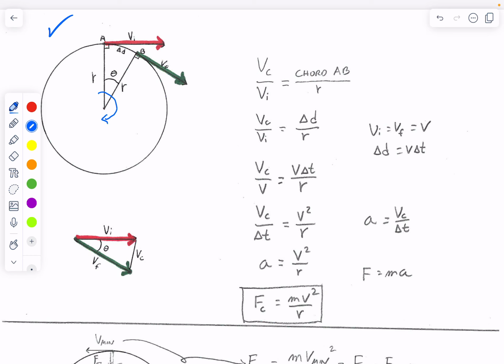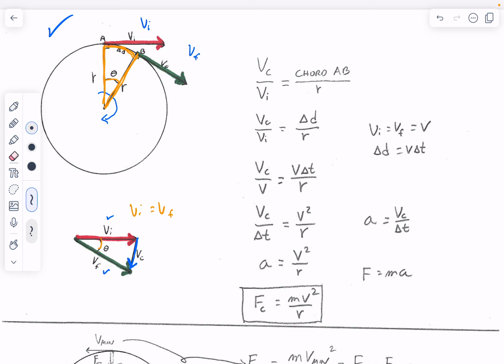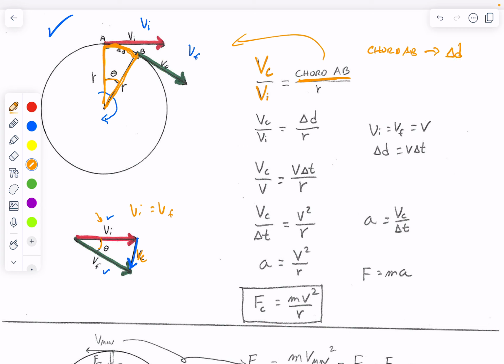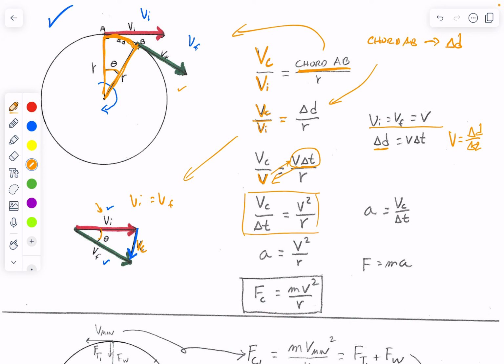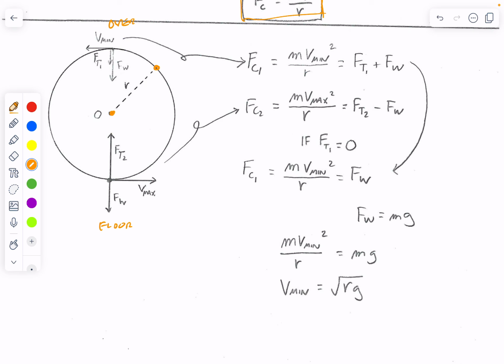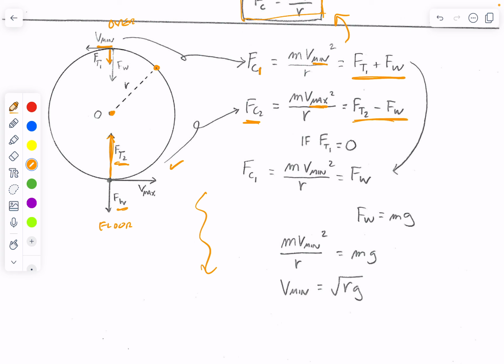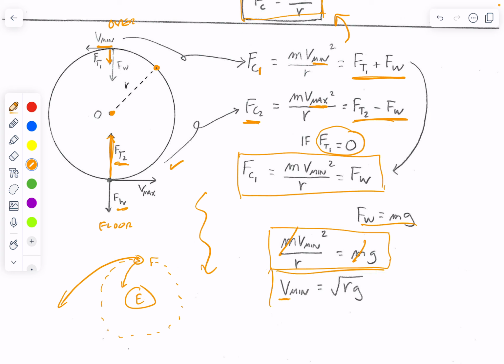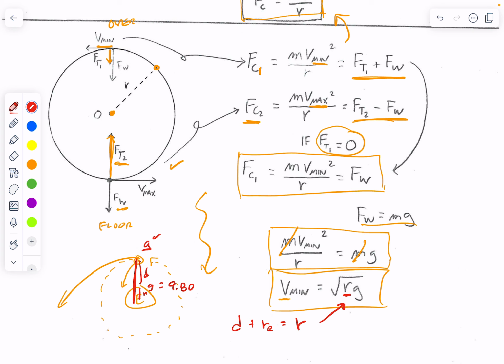APP c7 handout 2 derivations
deriving F=mv2/r and v=(rg)1/2